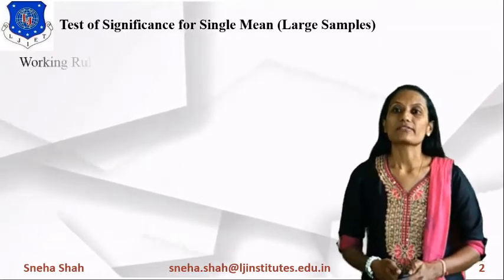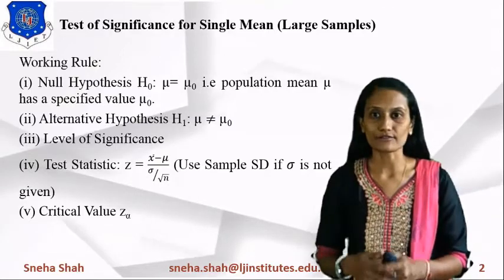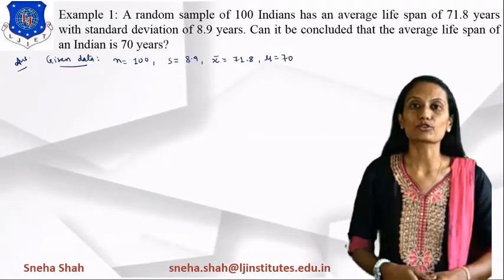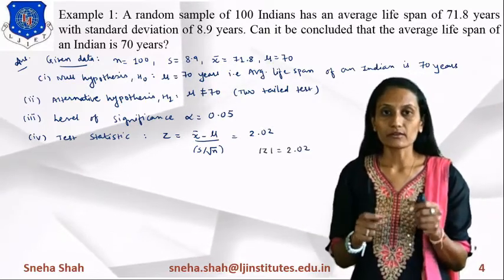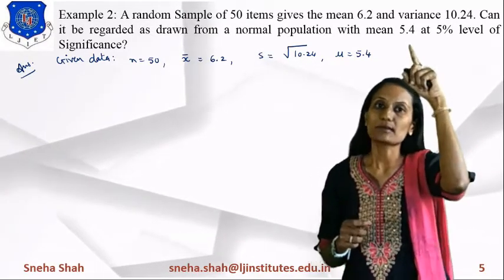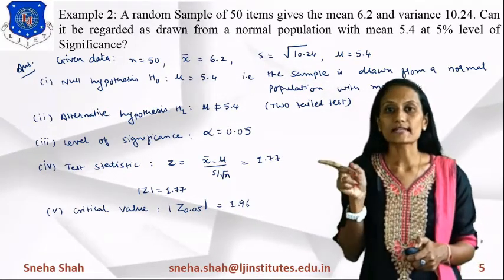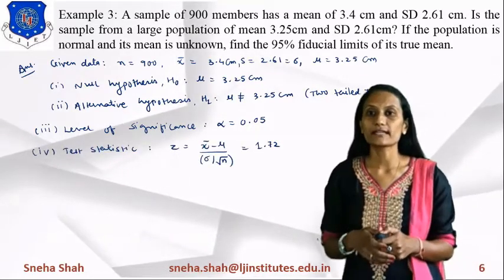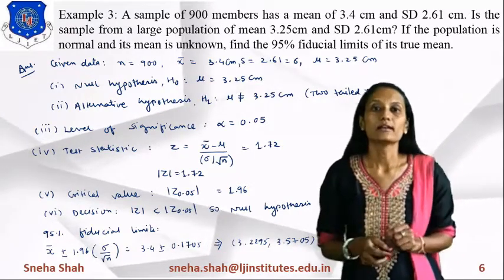Session 37 Probability and Statistics_Test of Significance for Single Mean (Large Samples)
Subject: PAS
Unit 4: Applied Statistics
Topic: Test of Significance for Single Mean (Large Samples)
Now from the video try to give answers for following questions:
1. What is null hypothesis for Single mean?
2. Write equation of test statistic for Single mean.
3. When the value of σ is not given then which value will be used?
4. Write the equation of 95% confidence limits for Single mean.
5. Write the equation of 99% confidence limits for Single mean.
6. What is alternative hypothesis for Single mean?
7. List working rule for Single mean.